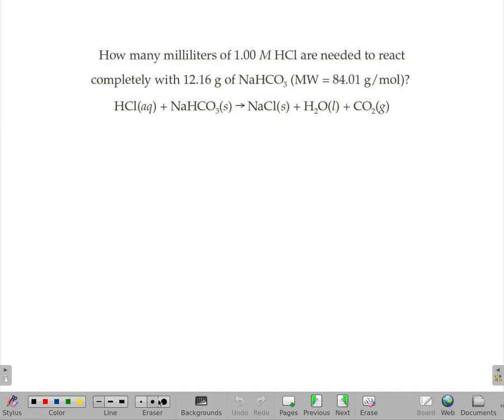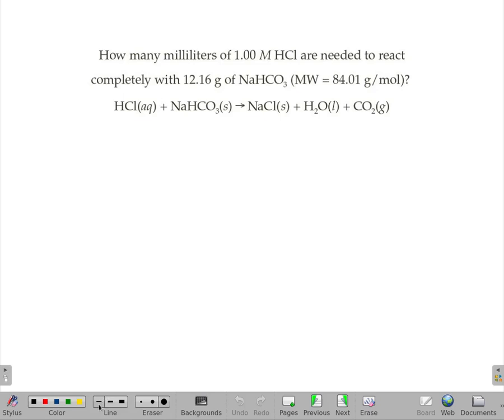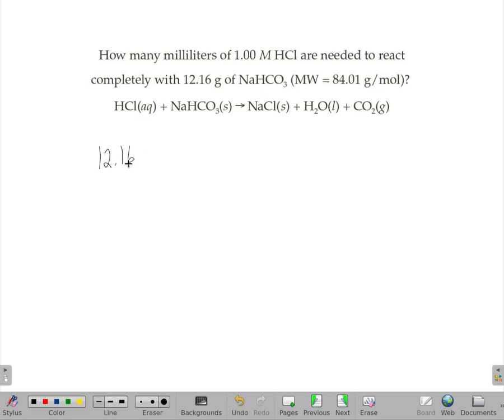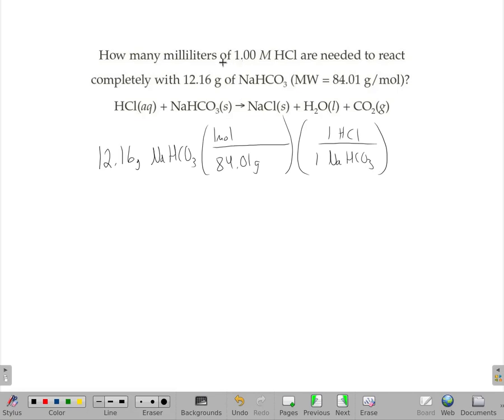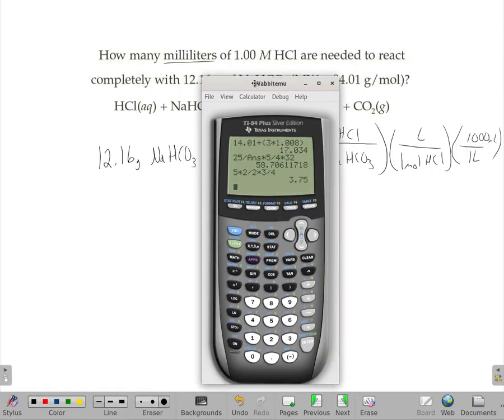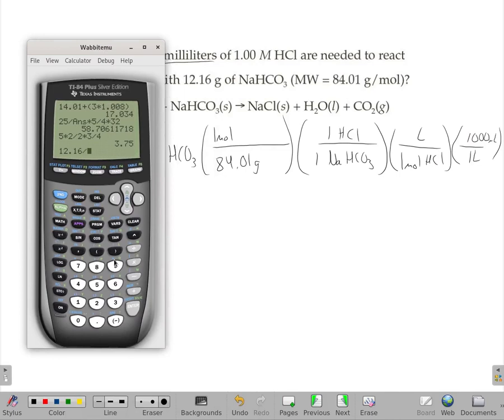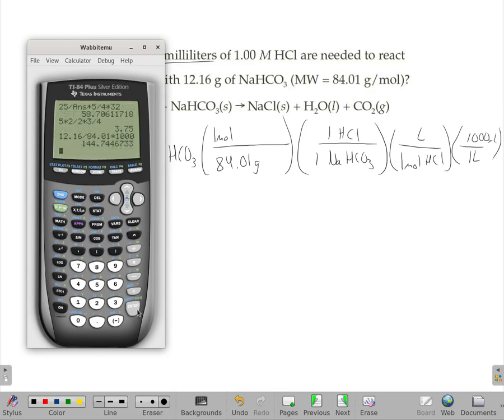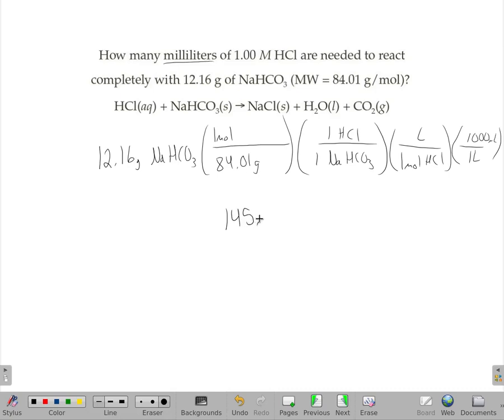How many milliliters of 1.00M HCl are needed to react completely with 12.16g of NaHCO3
How many milliliters of 1.00 M HCl are needed to react completely with 12.16 g of NaHCO3 (MW = 84.01 g/mol)?
HCl(aq) + NaHCO3(s) → NaCl(s) + H2O(l) + CO2(g)